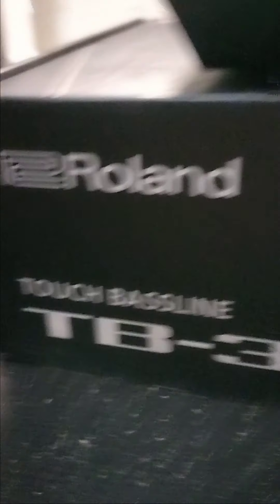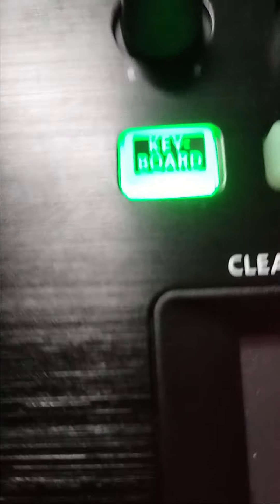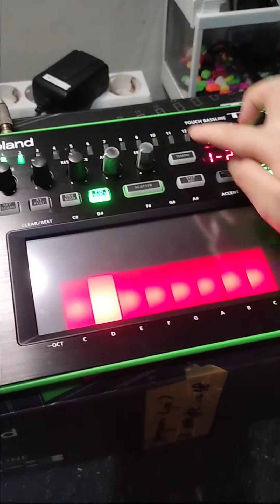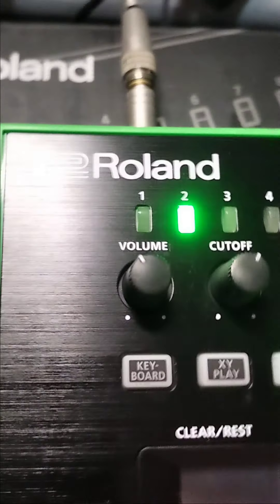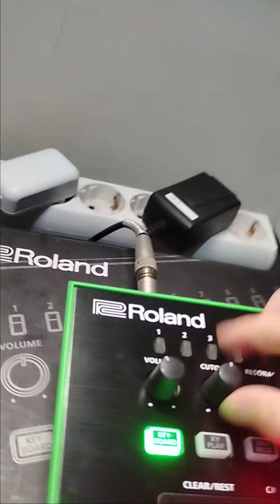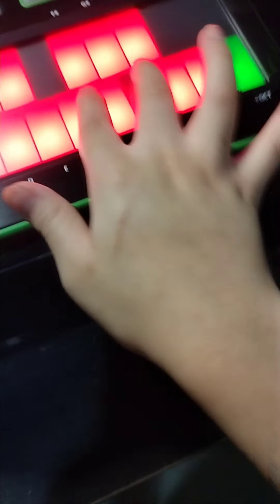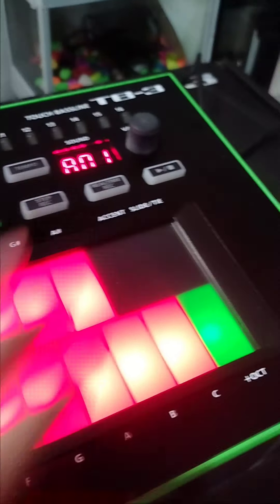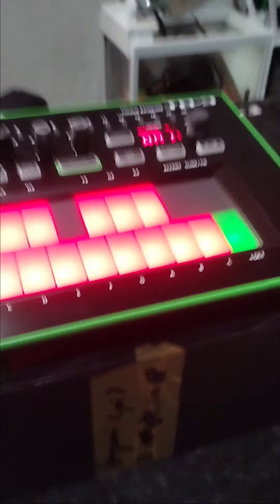Roland TB-3 Overview